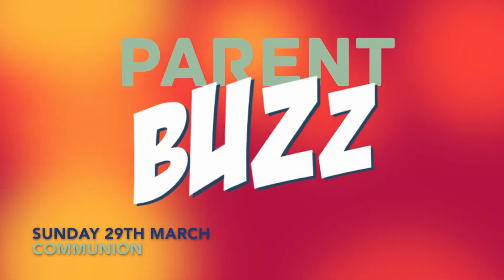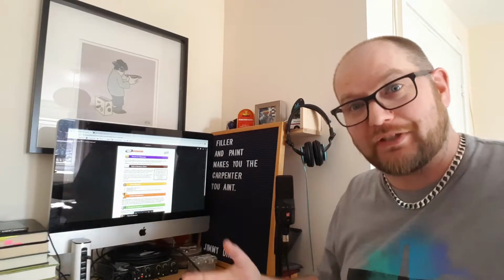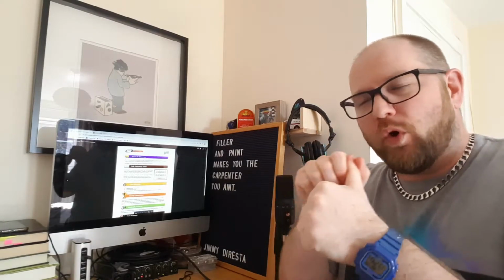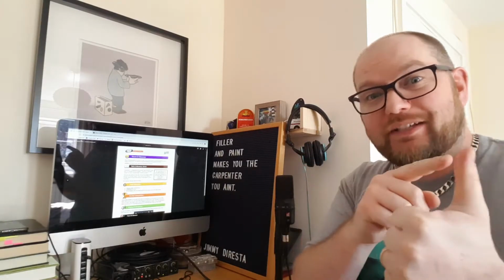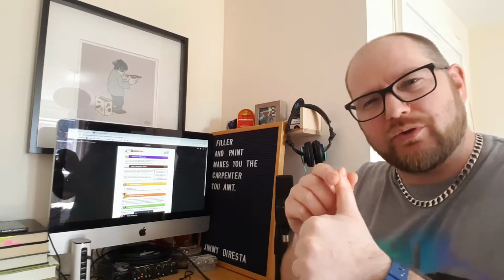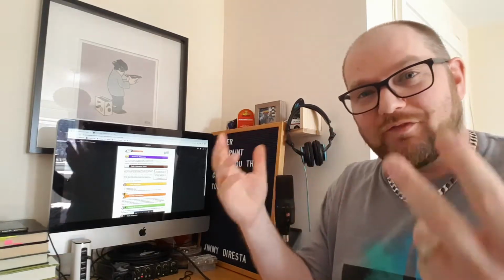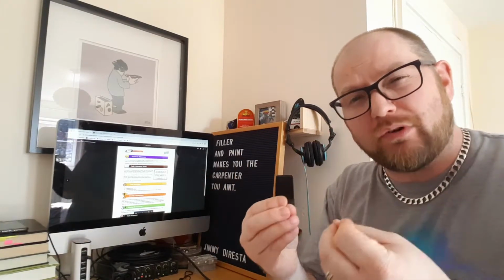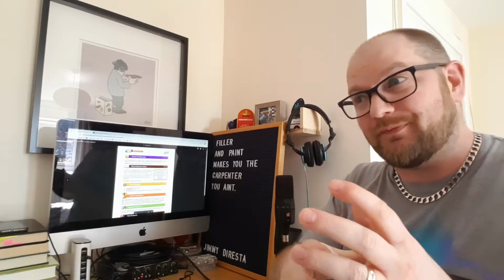Sunday 29th March: Communion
Hello again parents! This week in our run-up to Easter we're looking at the Last Supper and why we take communion. This will be a great chance to take communion in our homes right after having worked through an explanation of why we take it in the first place.

You'll find that there are colouring and puzzle pages to download too and please - if you're feeling brave - can you send us your photos of you doing church at home so we can share them with the other children to show that we're all in this together! send pics to thanks :)